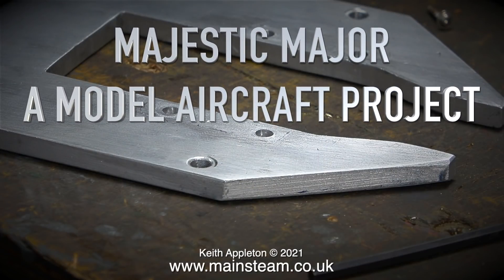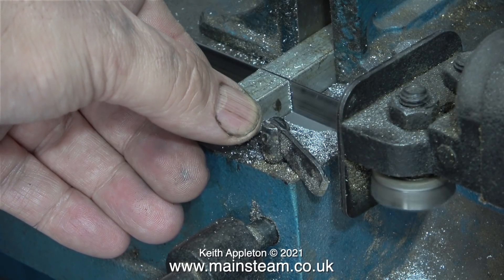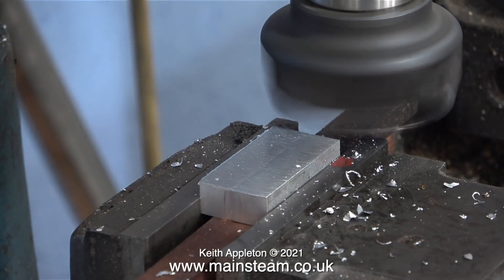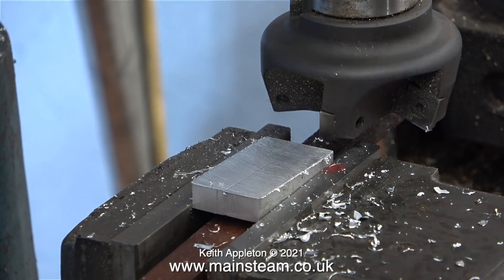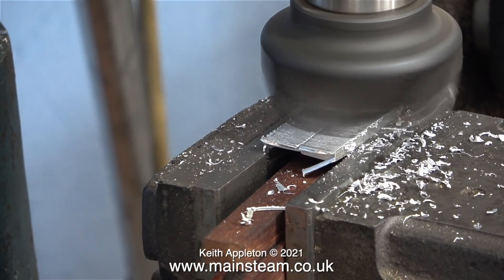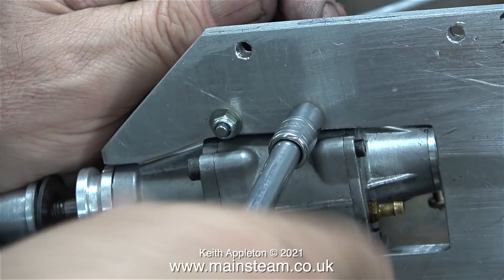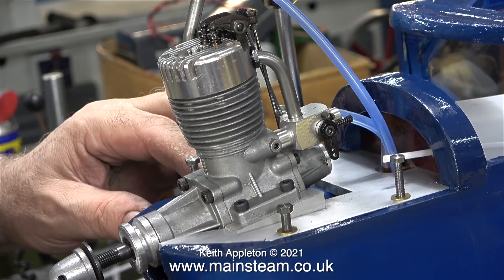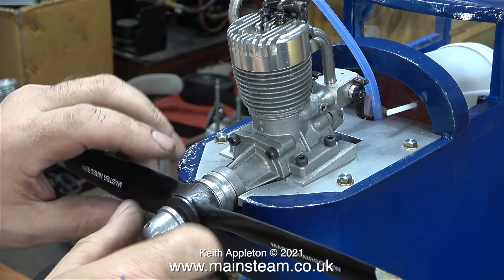MAJESTIC MAJOR PROJECT - PART #11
Majestic Major Project - Part #11. Making and fitting the Downthrust Wedges to the Engine Mounting Plate
and explaining why they are needed, then fitting the engine in place.